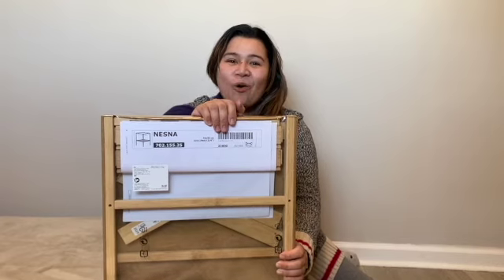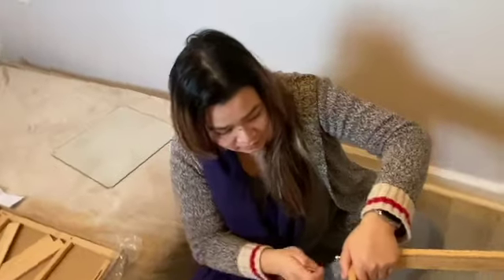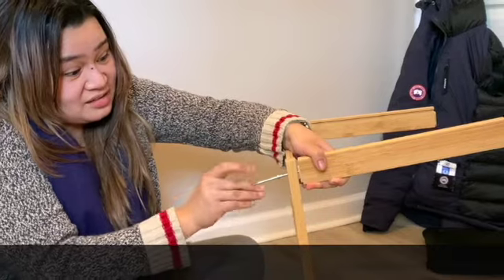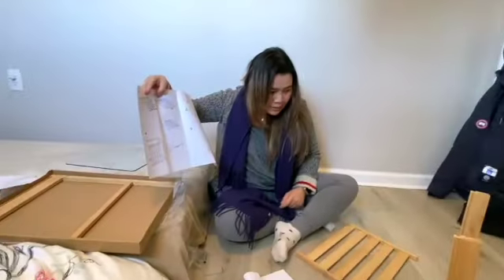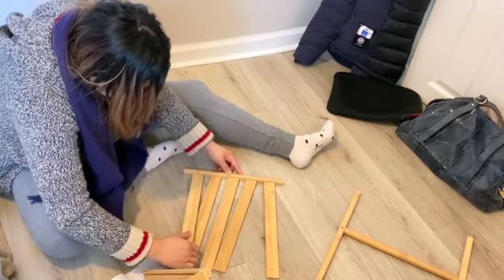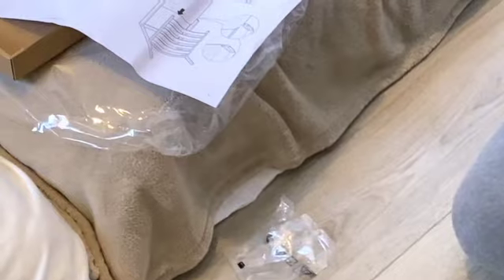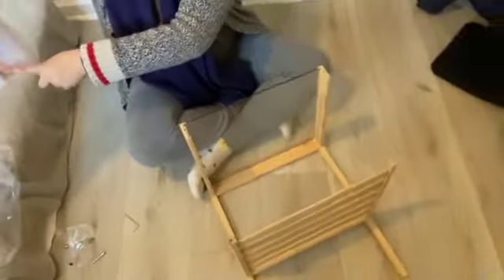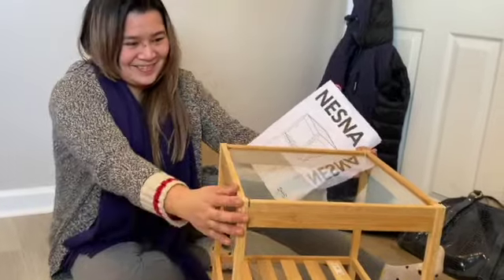How to Assemble Nesna (Side Table from Ikea)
NESNA assembly from Ikea